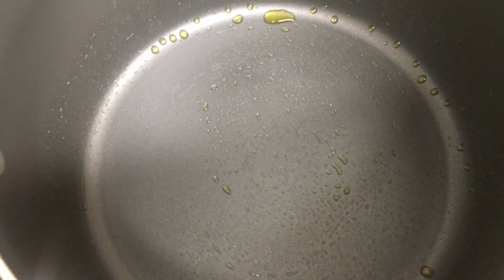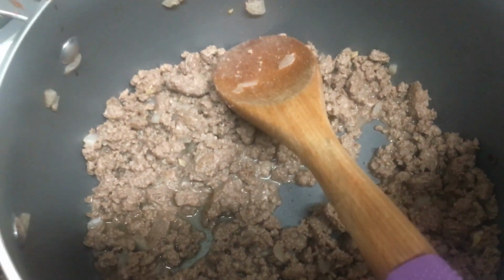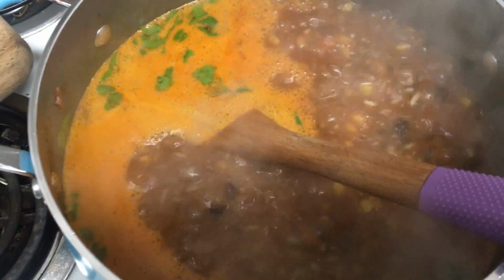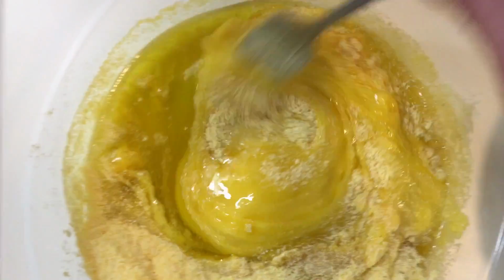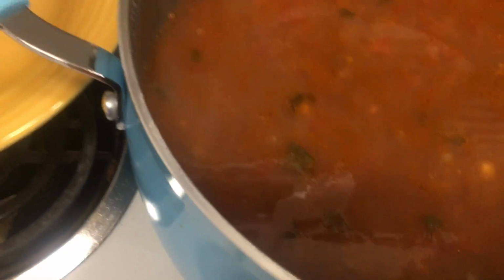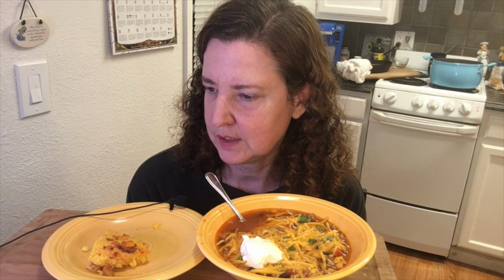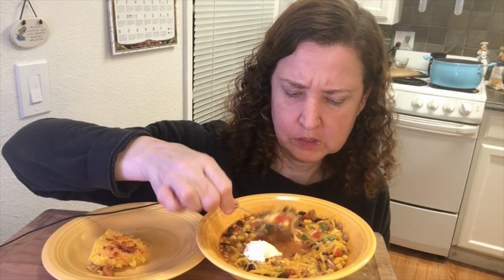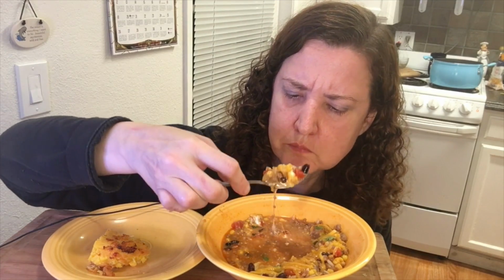Mukbang | Mexican Soup